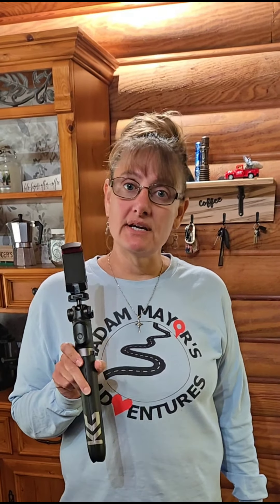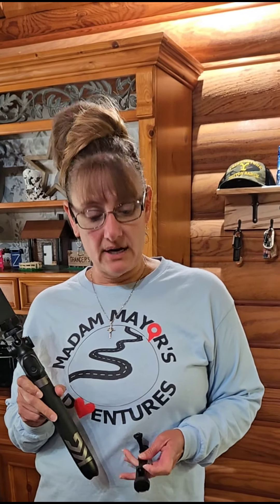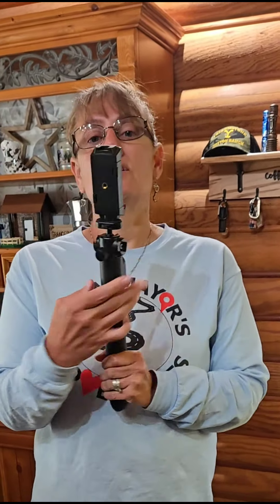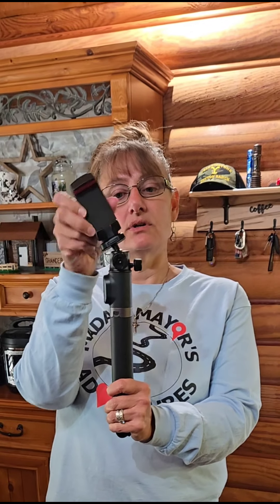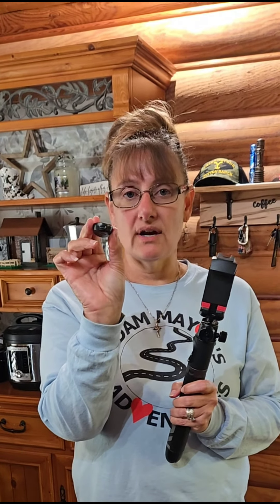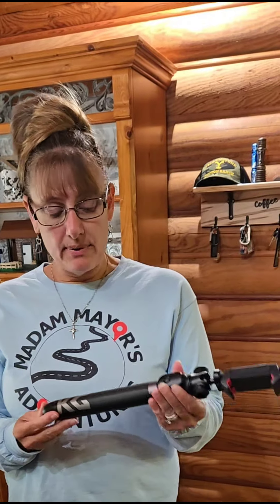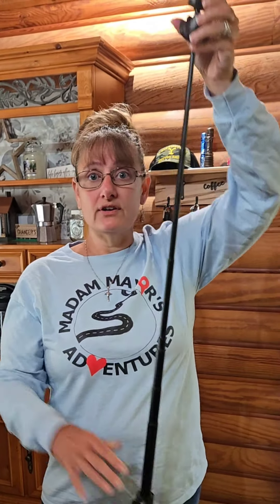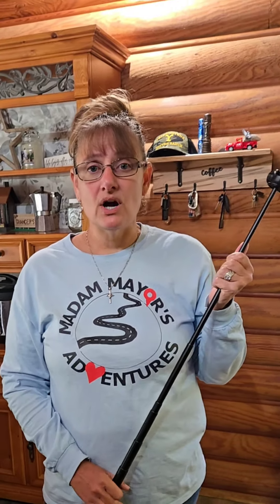I'm Trashing My Old One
Here is the link to check it out the Kraftgeek Tripod and purchase

DON'T FORGET TO USE THIS CODE TO SAVE 15% : MADAMMAYORSAVES